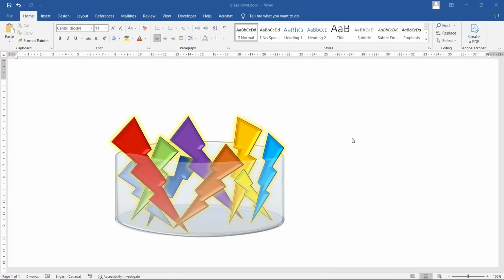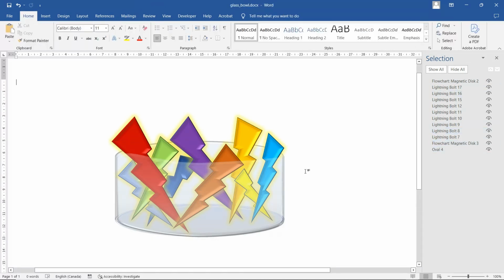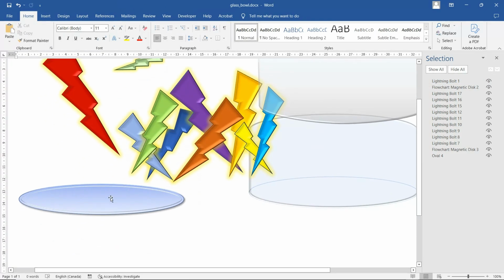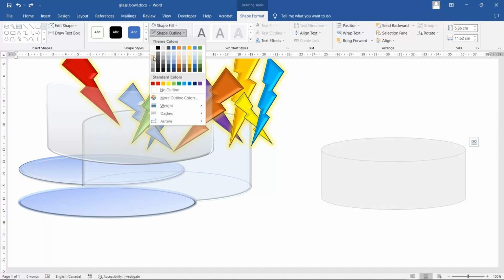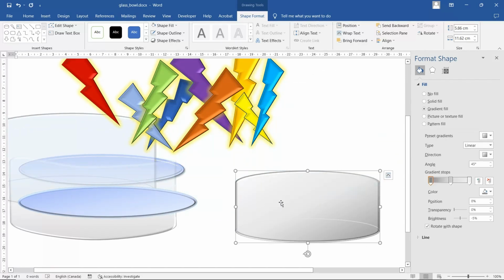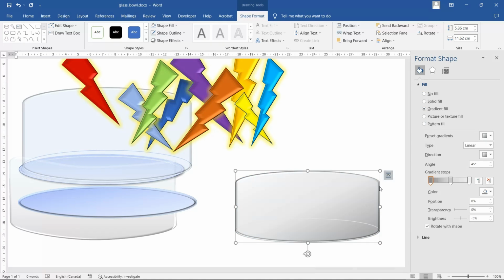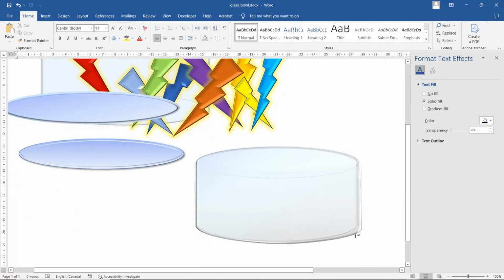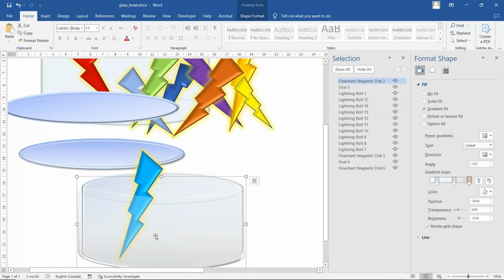Draw a BOWL of Lightning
In this step by step tutorial, I will show you the techniques to draw a glass BOWL of Lightning in Microsoft Office Word using their office shapes.